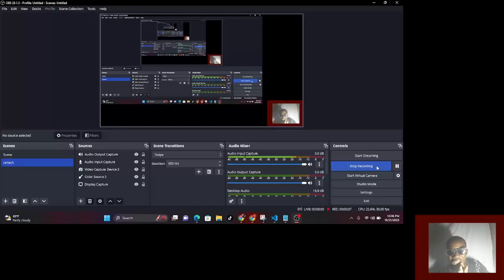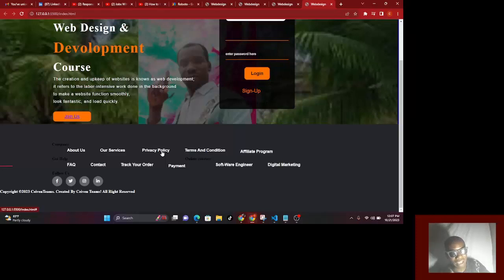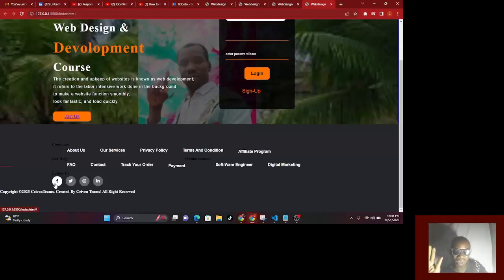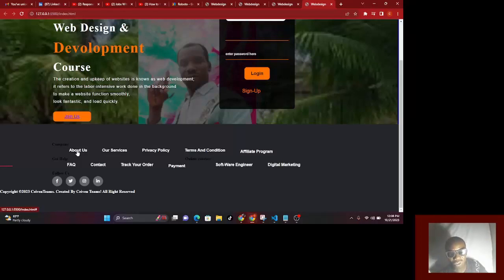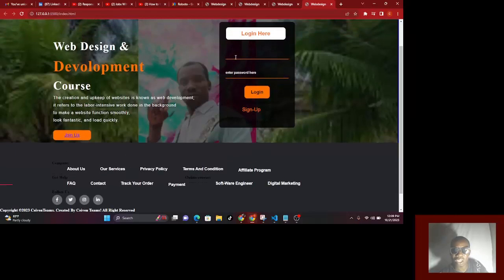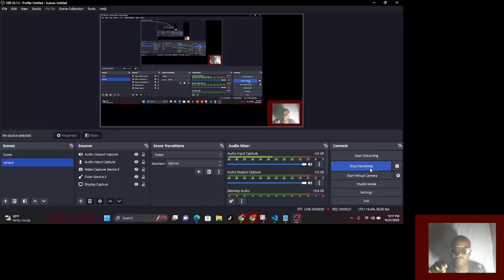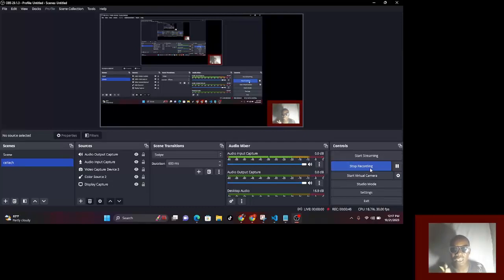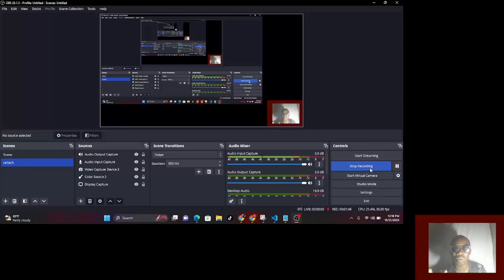footer html css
what we will cover in footer